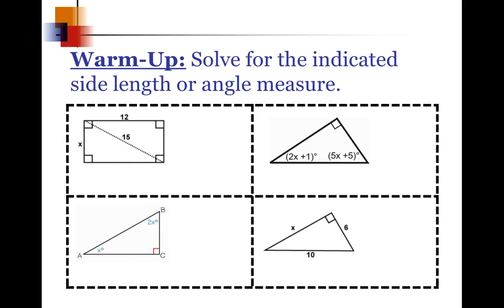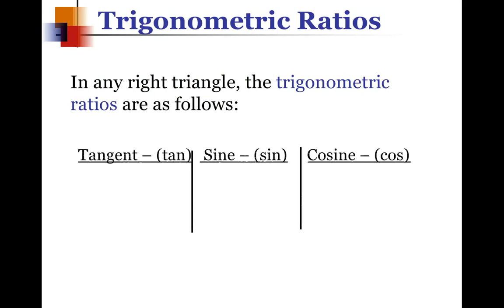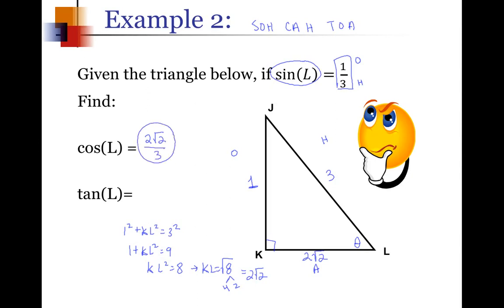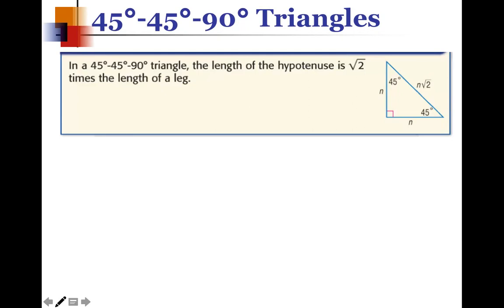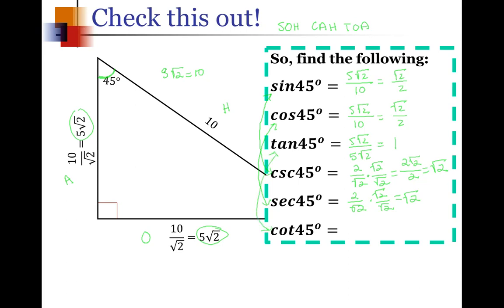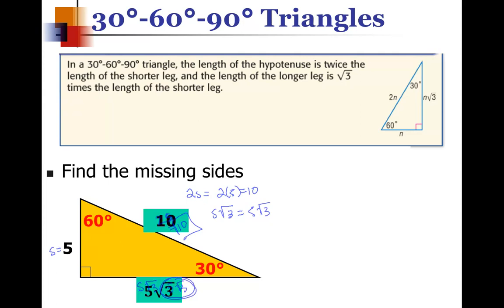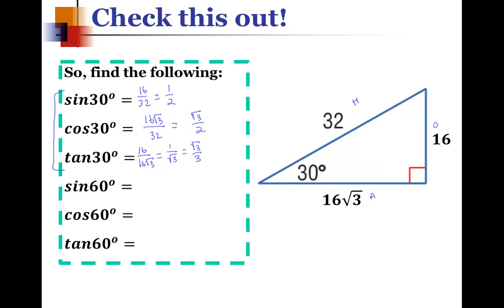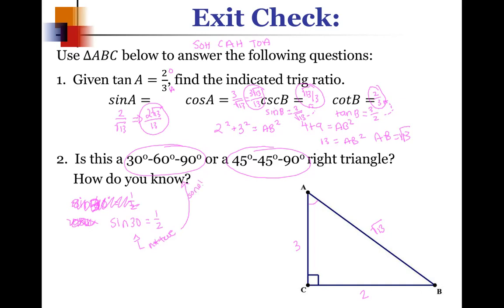8.0 Right Triangles & Trigonometry Introductio